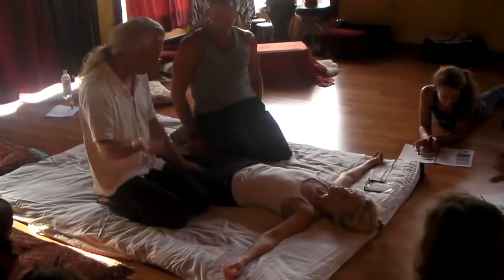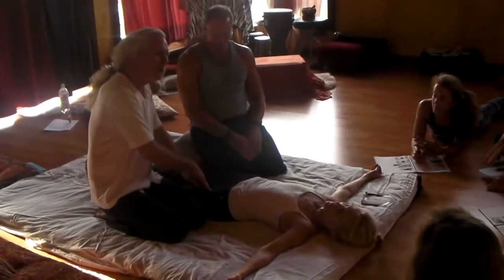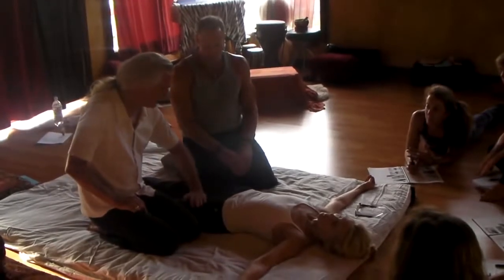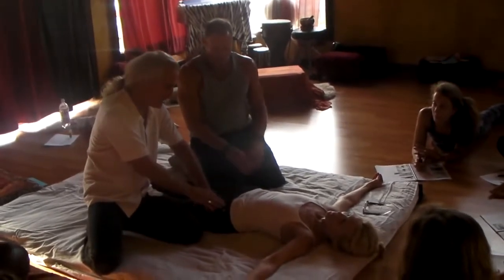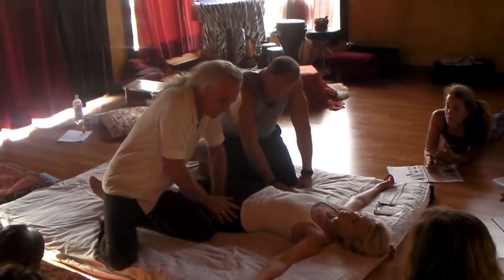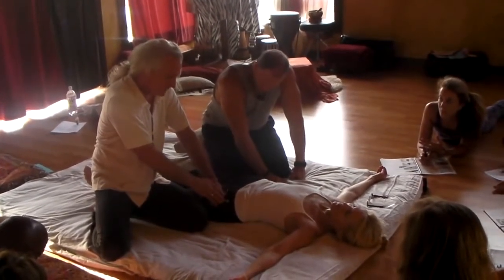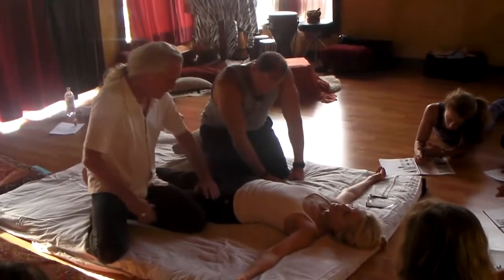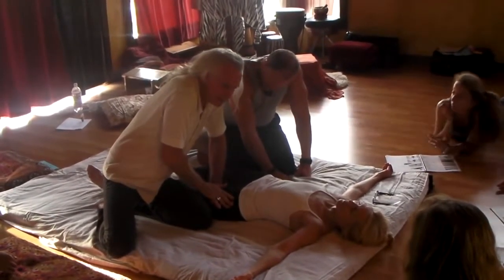Obstructing the Femoral Pulse with Mukti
The Vedic Conservatory is a revered teaching association founded by World Massage Festival Hall of Famer “Mukti” Michael Buck, and is dedicated to promoting the noble and divine art of Nuad Boran, Vedic Thai Massage – Assisted Yoga, the revered folk art and medicine of ancient Siam, Thailand.

Our mission is to purely present Nuad Borarn’s therapeutic value with love, and to initiate certification to 250,000 Vedic Thai Massage students in the next 12 years. The spreading of this sanctified folk art will actualize the radiant transformations and blessings intended by Lord and Lordess for all. It has been integrated into the best yoga centers, health resorts, massage schools, medical institutions and psychiatric associations worldwide.

VC teachers travel worldwide to provide 2-7 day Bodywork Courses in Traditional Floor and Table Techniques accredited through NCBTMB.